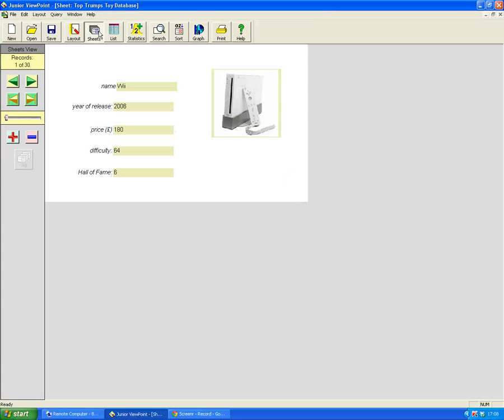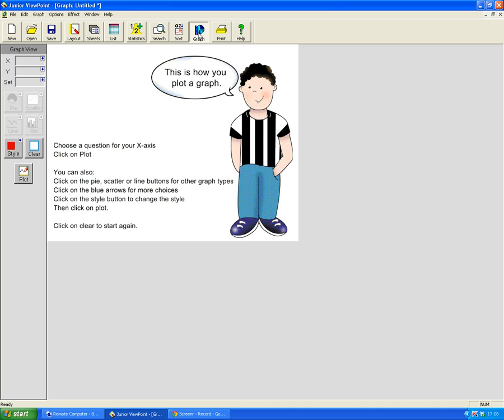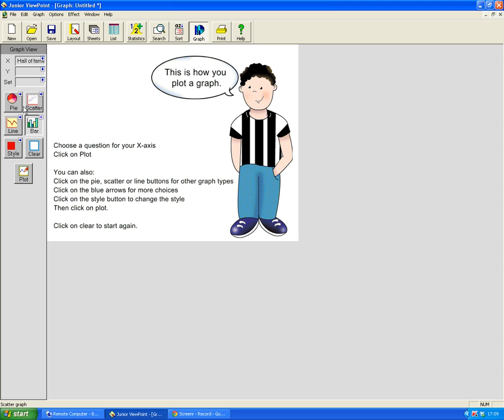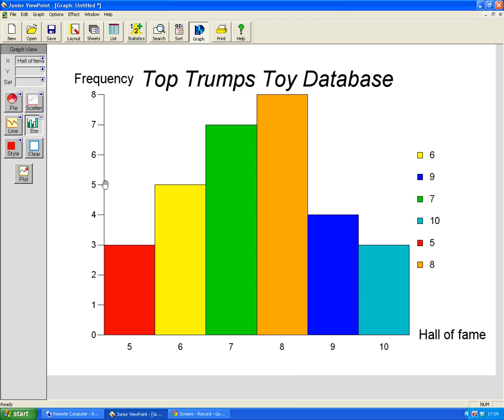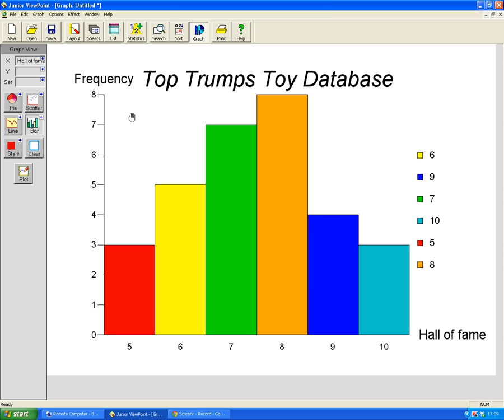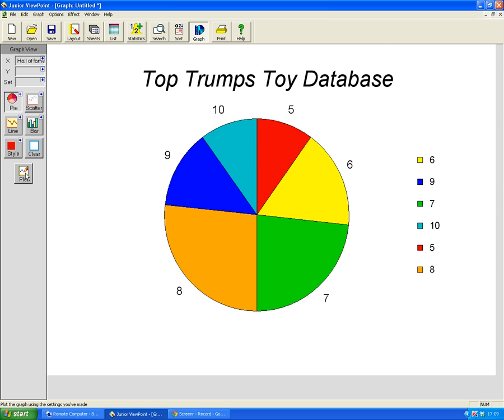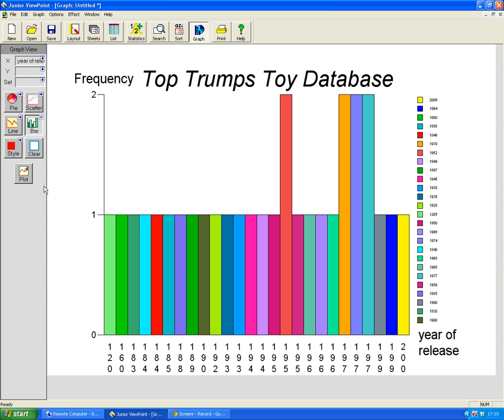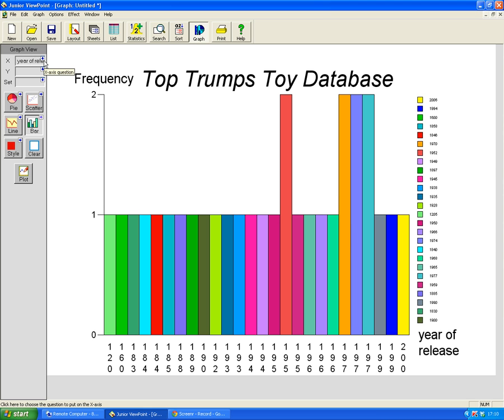Screencast by duckstar from Screenr.com